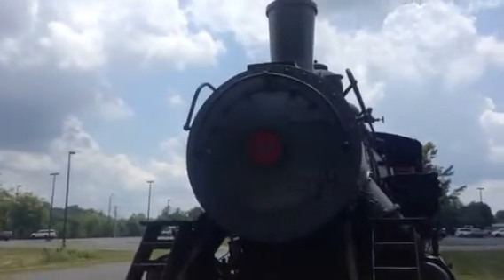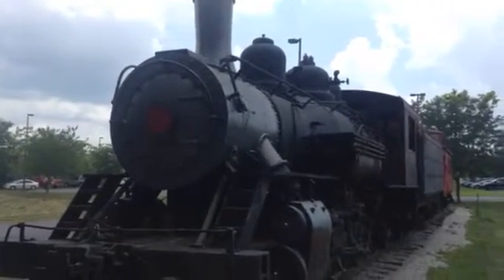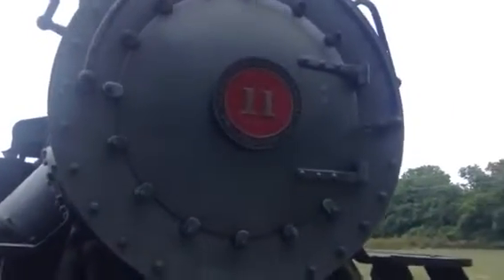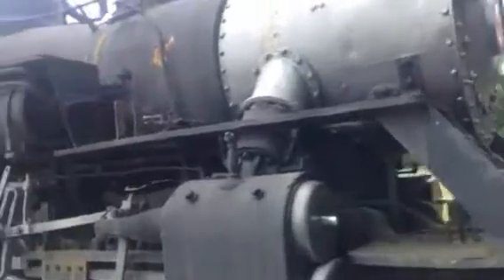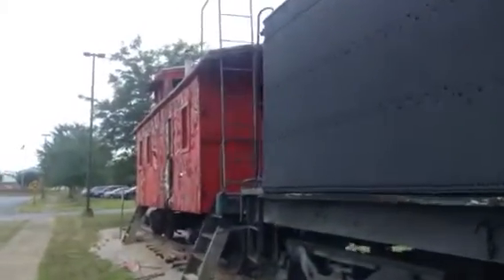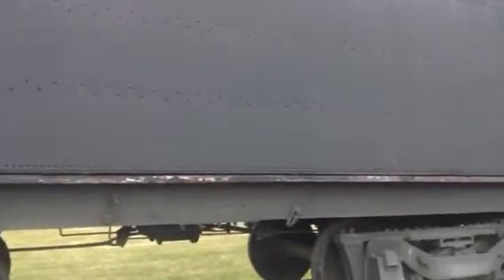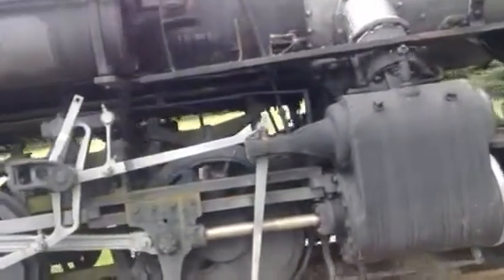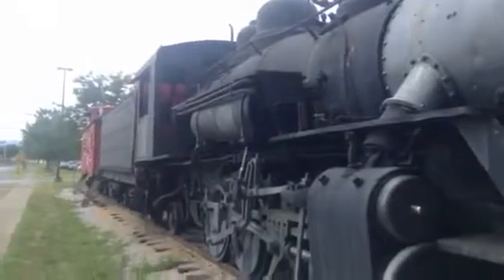Reader Railroad Steam Locomotive #11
Nicholasville, Kentucky, July 11, 2019: On our way to Chattanooga, Tennessee we drove by the RJ Corman yard and visited ex Reader Railroad steam locomotive #11. The locomotive last ran in 1993.